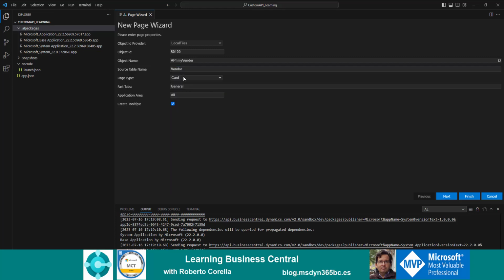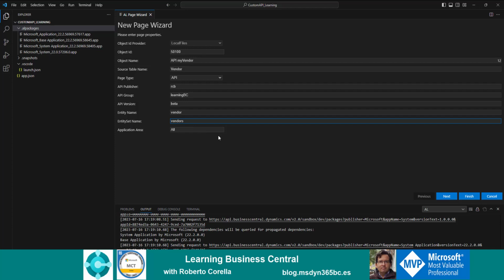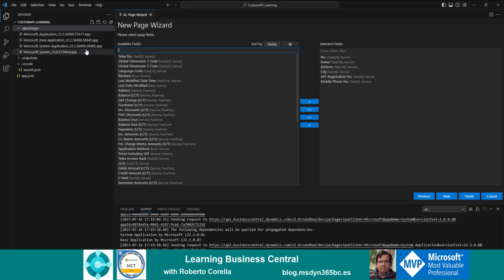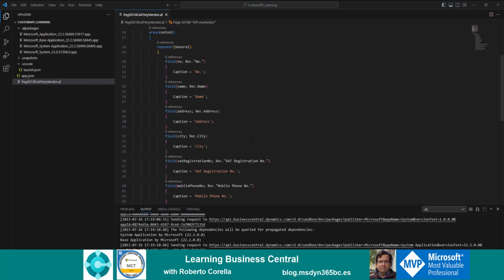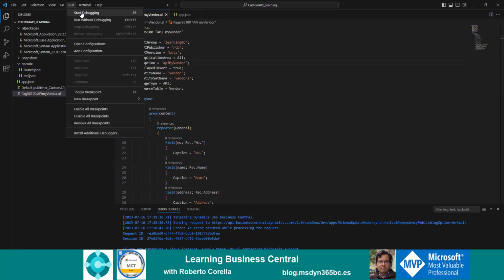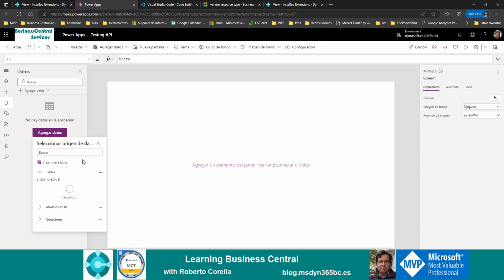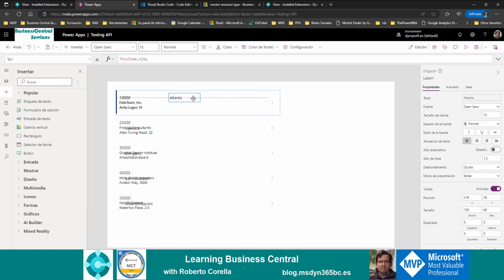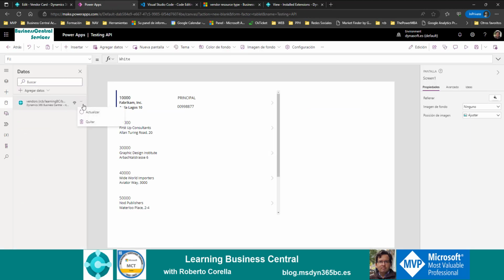Creating a custom API for Business Central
In this video, I show you how to create a Business Central Custom API, even if you are not a developer.  You will learn so easy is to expose the data that you want.  It's true you need VSCode to create an extension, but it is not a big deal.
Make the most of the power of Power Apps by creating your own custom APIs.

If you want to download some custom API pages, you can go to my Github: